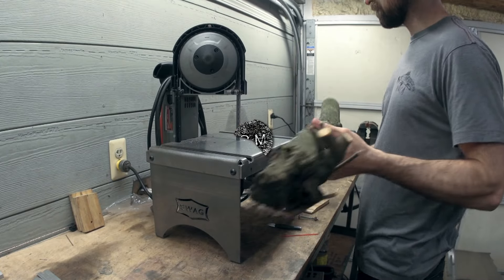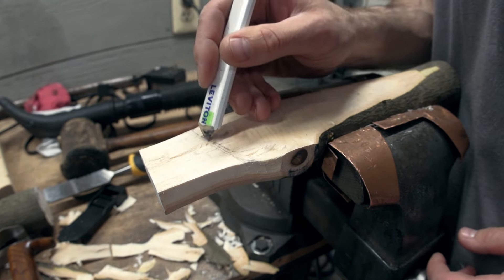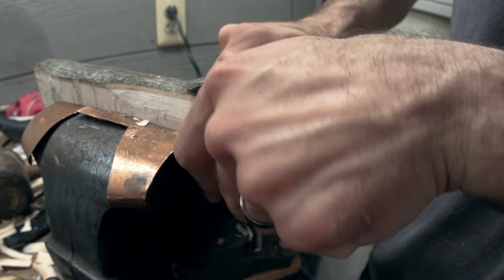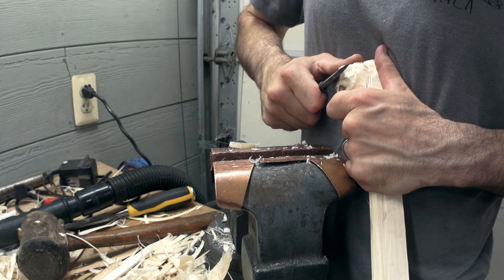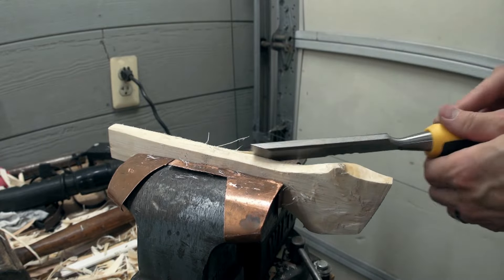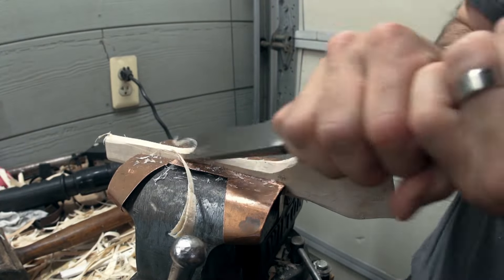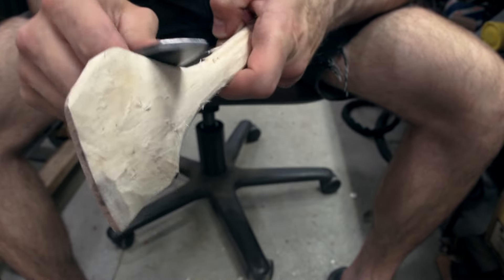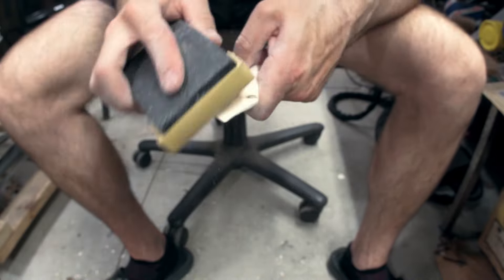The world's most expensive spatula cost nothing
I make a spatula from a maple branch while going on an explorative rant on value. Turns out, I was just ranting to myself.